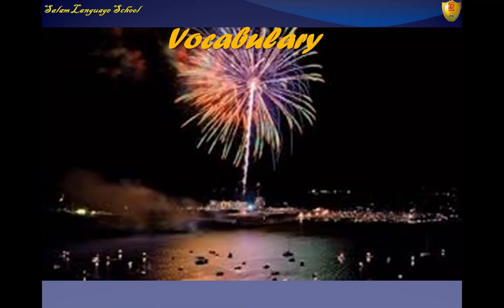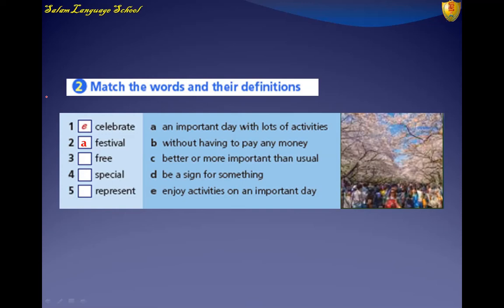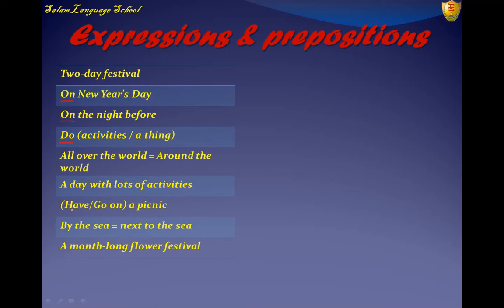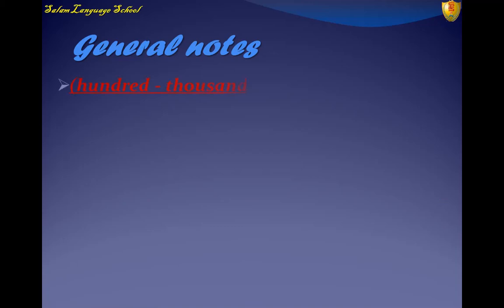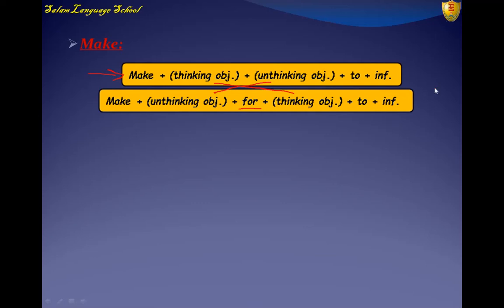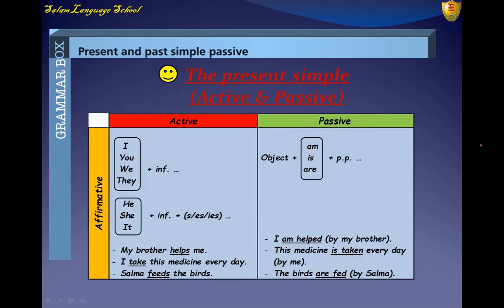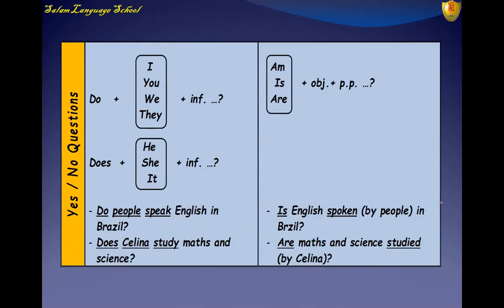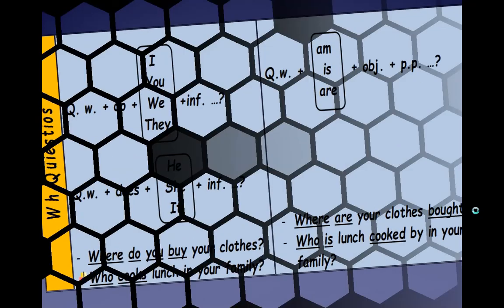3rd prep. Eng O.L. unit 3 festivals& special days (part1)2020